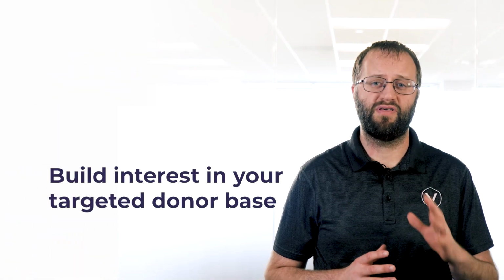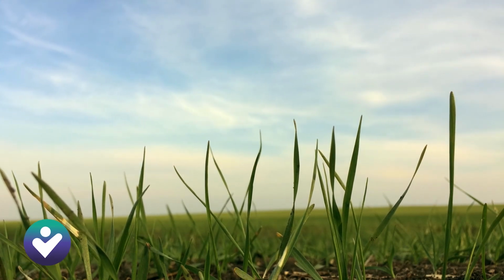How to Successfully Fundraise for Your Church Building Project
Embarking on a church building project is an exciting journey that brings your community together towards a common goal. However, figuring out "how to get donations for church building" or "how to fundraise for church building" can be daunting. Our video provides a step-by-step guide to navigating the challenges of raising funds, ensuring your fundraising campaign is a resounding success.

🛠️ In This Video, You'll Discover:

Creative Fundraising Ideas: From bingo nights to silent auctions, learn engaging ways to gather support for your church building.

Digital Donation Strategies: Embrace modern technology with tips on building a donation page and utilizing text-to-give options for ease of giving.

Expanding Your Donor Base: Insights on whether to focus solely on your congregation or to reach out to a broader community including other churches and local media.

Effective Planning and Execution: Establishing clear goals, timelines, and keeping your donors informed and involved every step of the way.

Inspirational Messaging: How to use scripture and themes like ‘The Cornerstone’ from Psalm 118:22 to inspire generosity.

Consistent Communication: Strategies for keeping your community engaged and updated on your progress.

📘 Free Resources for Further Learning: Elevate your fundraising efforts with...

Church Giving Statistics and Data - Gain insights on boosting church donations from a study of 25,000 churches and 1,000 goers. Learn the impact of demographics, size, and communication. Ideal for faith leaders aiming for financial growth.

🔔 Stay Updated: For more insights on "how to fundraise for church building" and "how do you get funding for a church building," or other church stewardship tips, subscribe to our channel. We share expert advice, success stories, and practical tips on church stewardship  to help you reach your faith-related goals.

00:00-00:52 - Chapter 1: Introduction
00:52-01:23 - Chapter 2: Defining your donor base
01:23-02:39 - Chapter 3: Determining a timeline
02:39-03:13 - Chapter 4: Promote donor involvement in the fundraising process
03:13-04:09 - Chapter 5: Build interest within your donor base
04:09-04:38 - Chapter 6: The importance of regular communication
05:33-06:06 - Chapter 7: Next steps